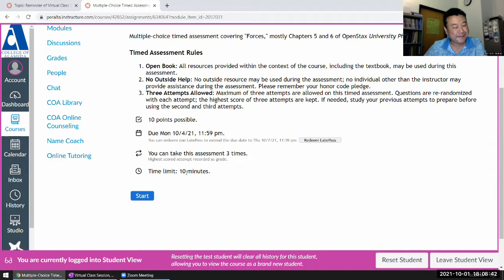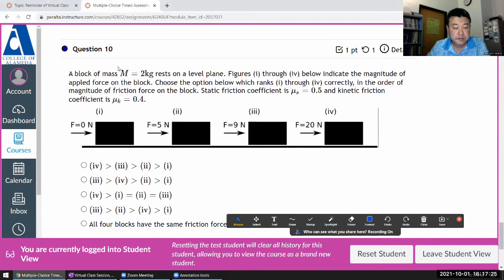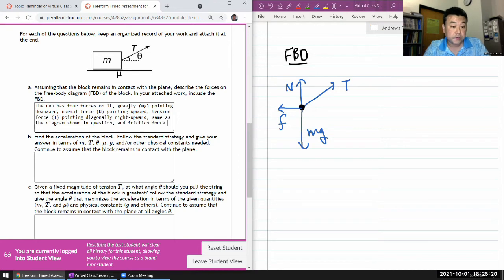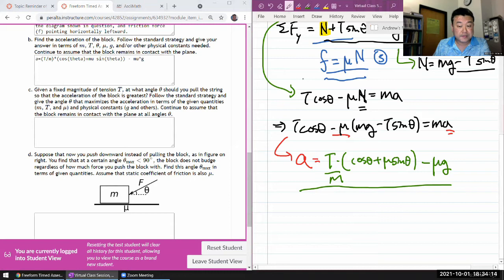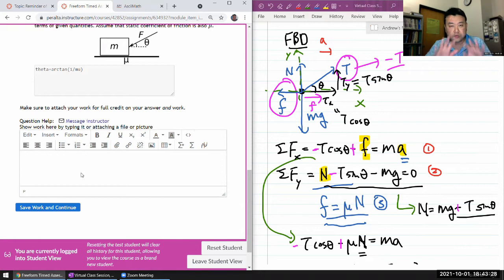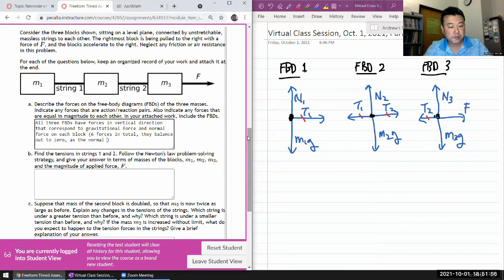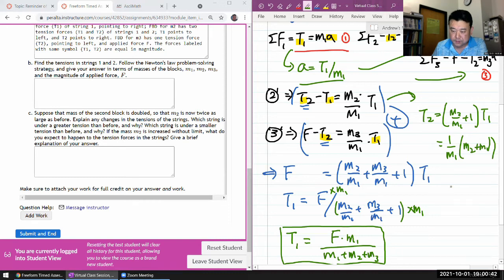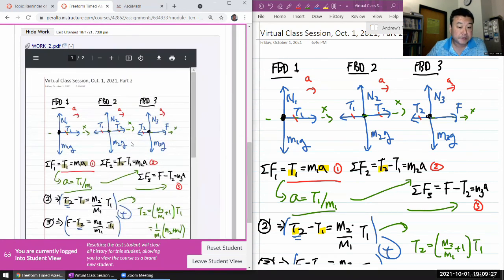Physics 4A - Force and Motion Timed Assessments Demo (Pull with Friction & Multi-block Reasoning 1)